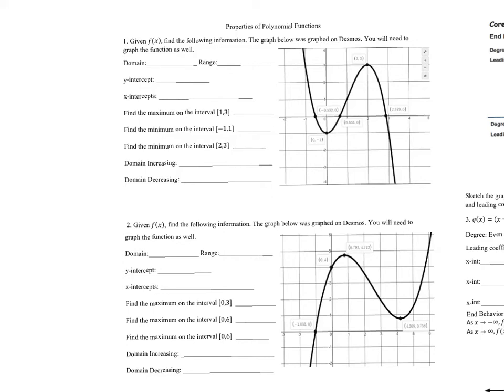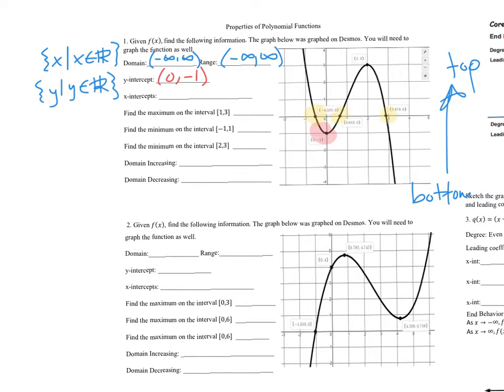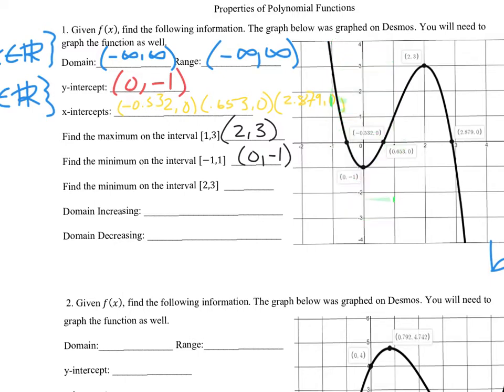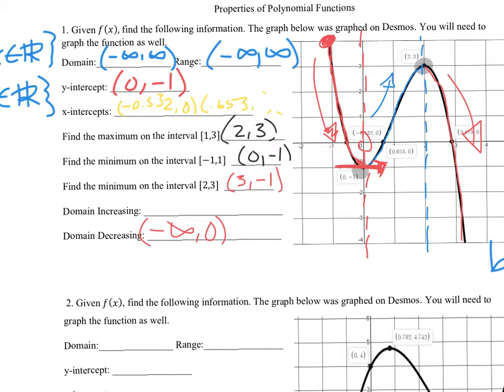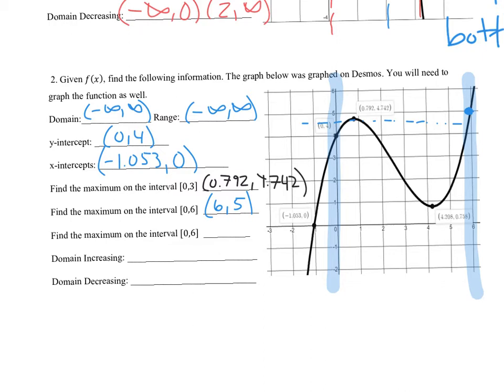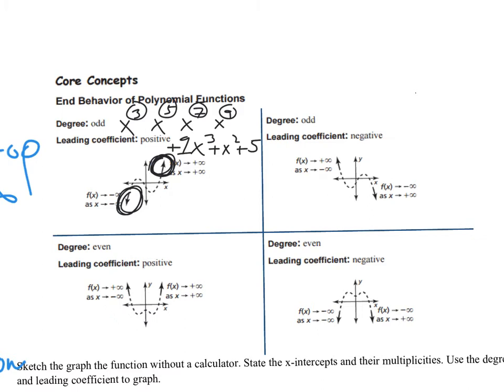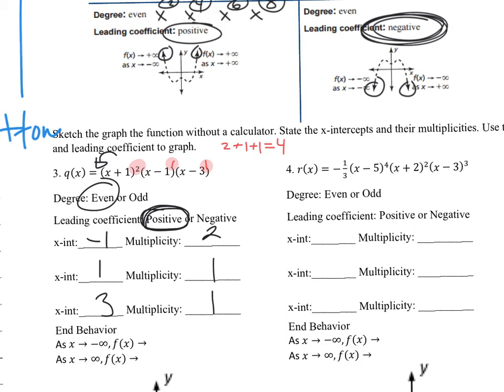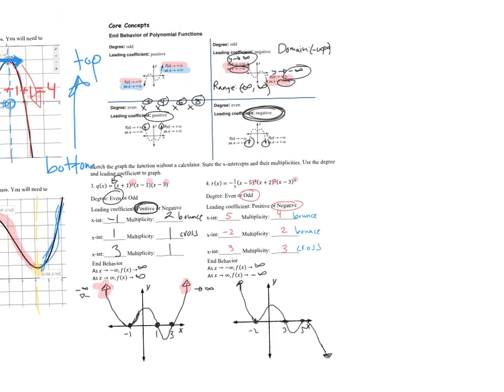Characteristics of Polynomials